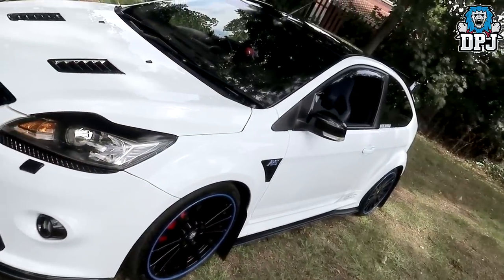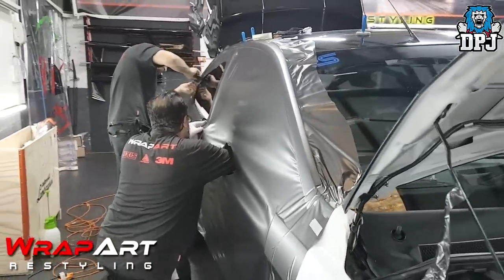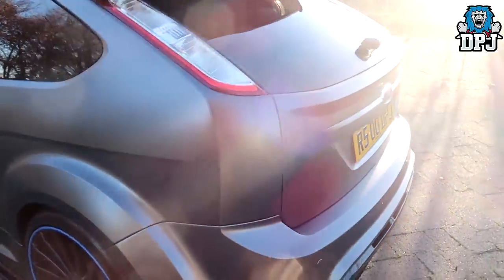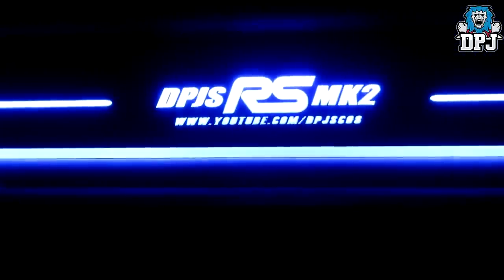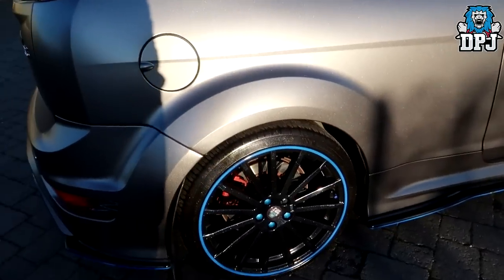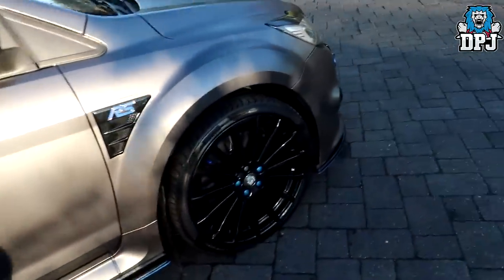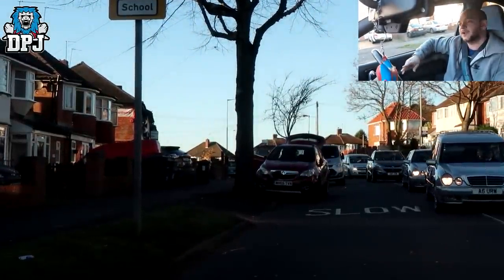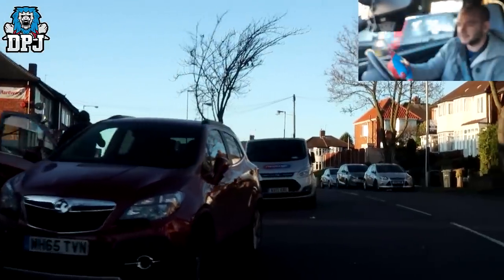I WRAPPED MY CAR.